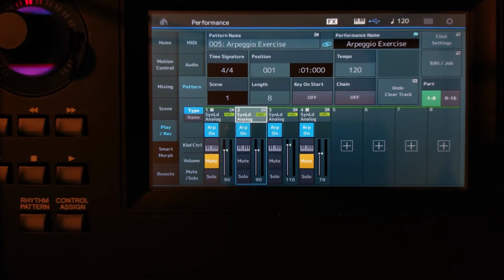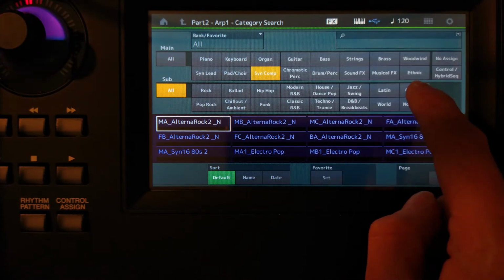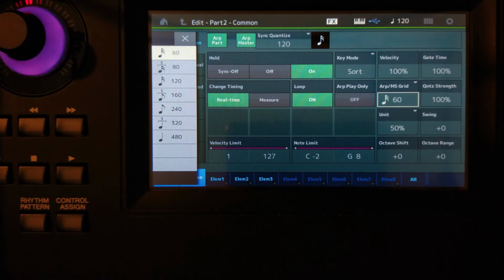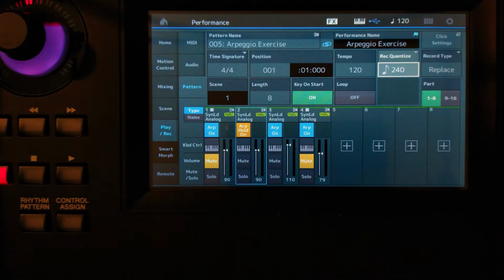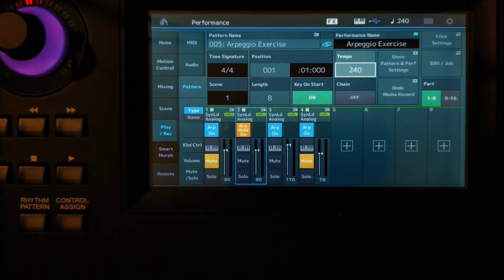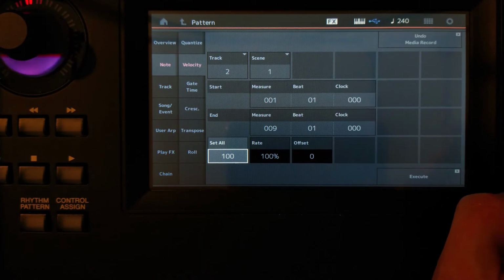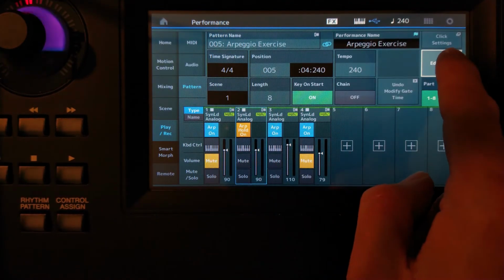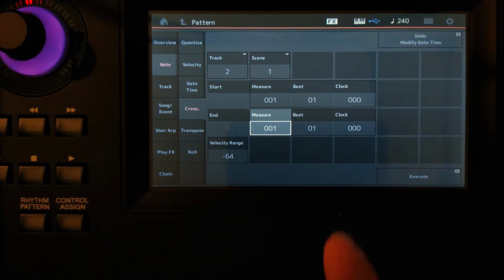Yamaha MODX - Pattern Sequencer - Creating Fast Arpeggios In Chiptune Style